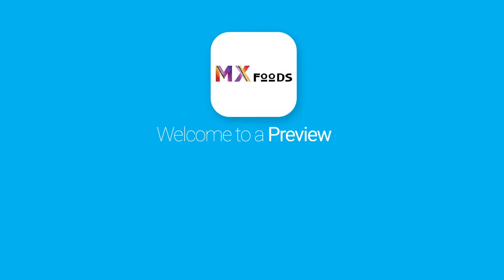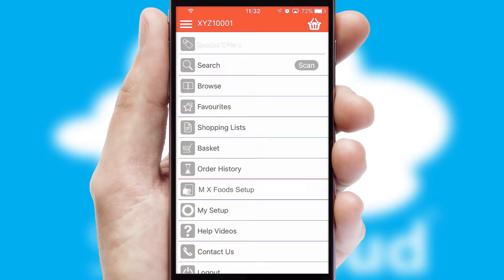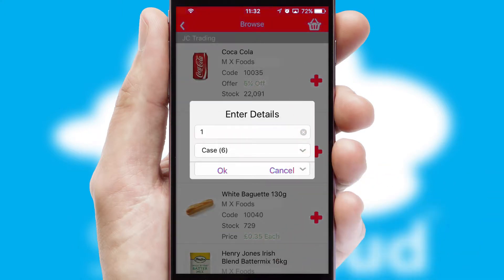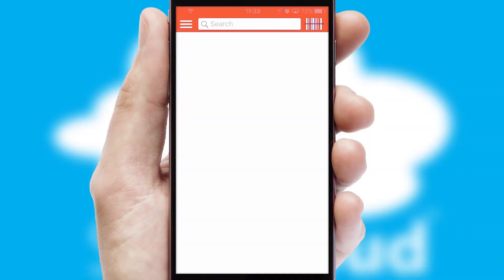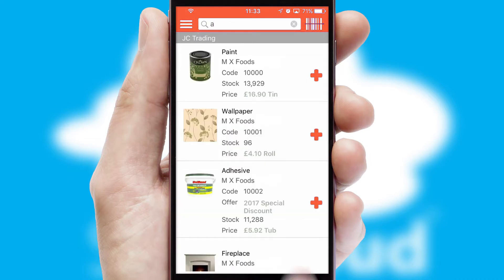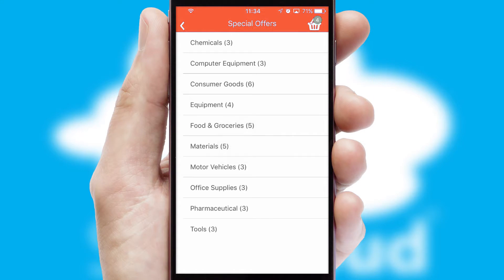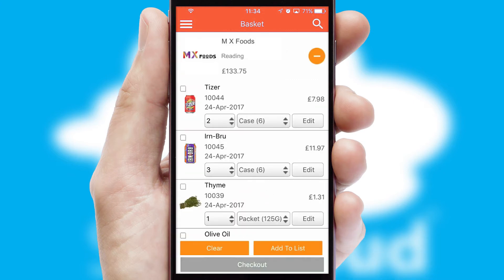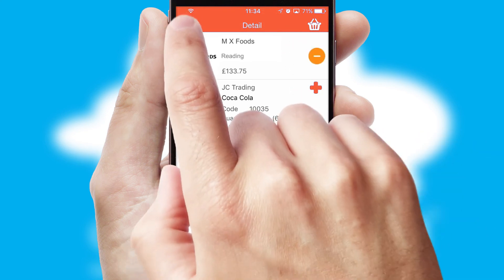M X Foods - Mobile App Preview - MXF569W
This is a preview of what a mobile ordering app designed for M X Foods and powered by SwiftCloud could look like. This video has been prepared specifically for the team at M X Foods and not for general marketing purposes.